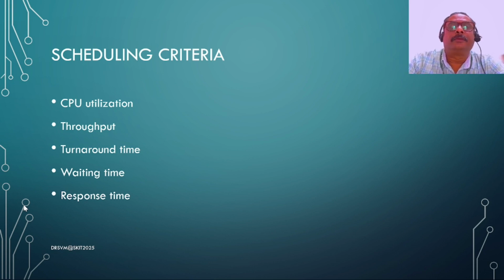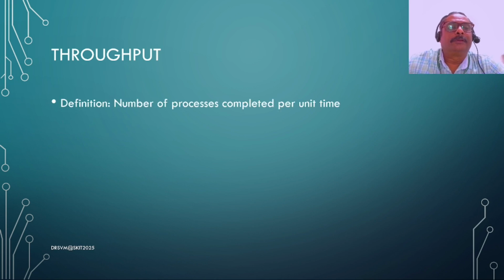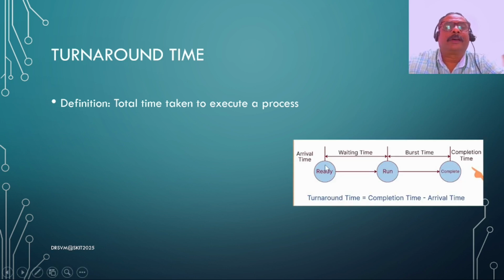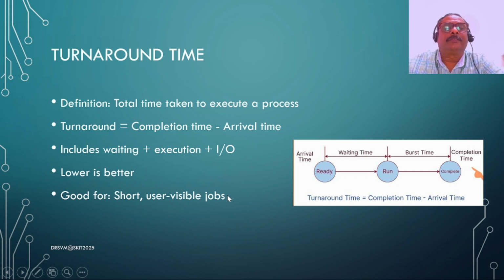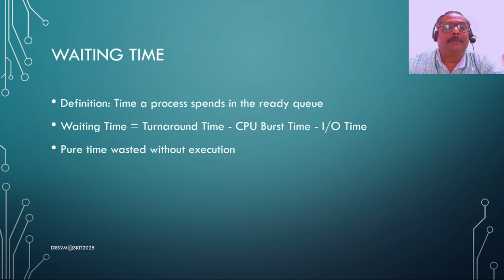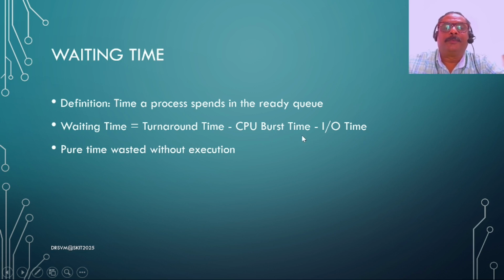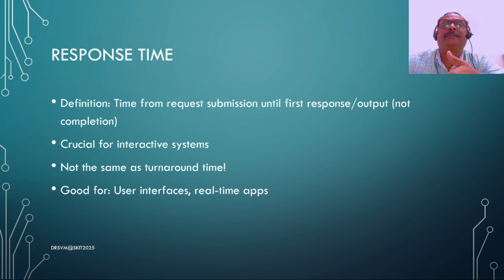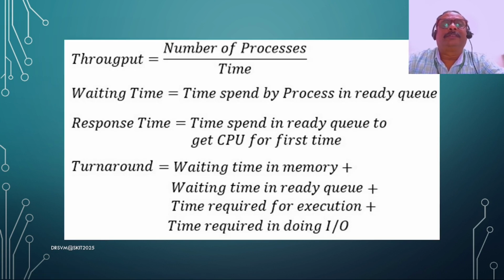OS2 20 - Scheduling Criteria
This session explains some criteria the help us to evaluate the different types of scheduling techniques.